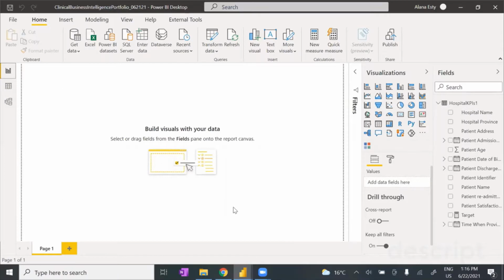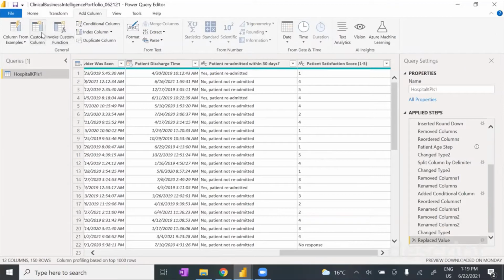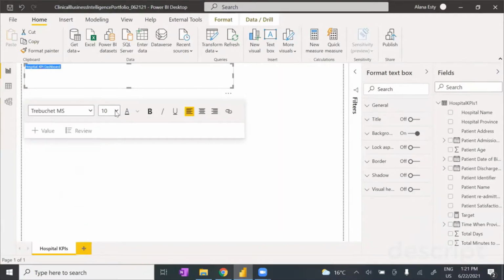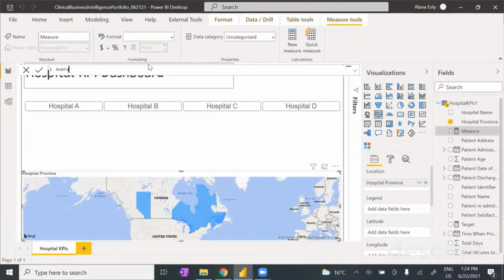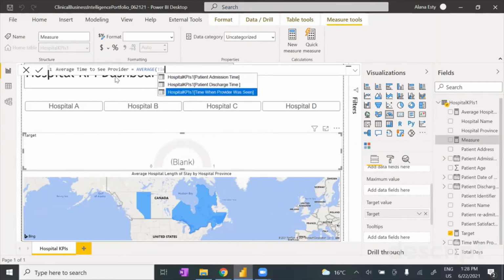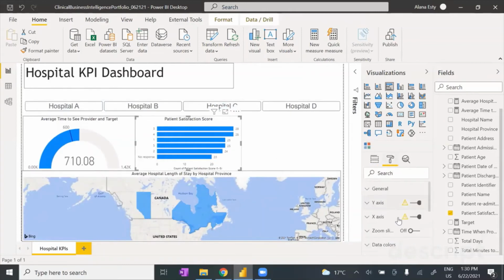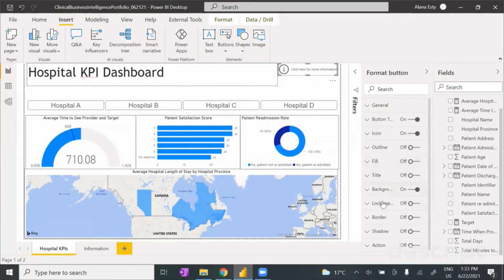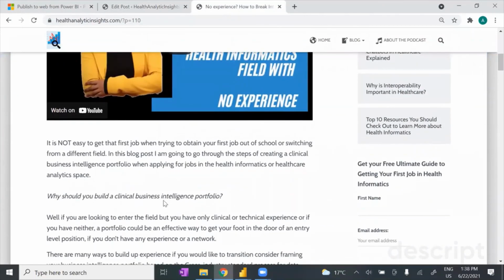How to Start Your Career in Health Informatics - Creating a Clinical Business Intelligence Portfolio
No experience? In the last part of this 3-part video series we will be creating a Power BI dashboard for the completion of the clinical business intelligence portfolio, which can help you get your foot in the door to an entry-level role in health informatics.

Listen to the Health Analytic Insights Podcast 😀